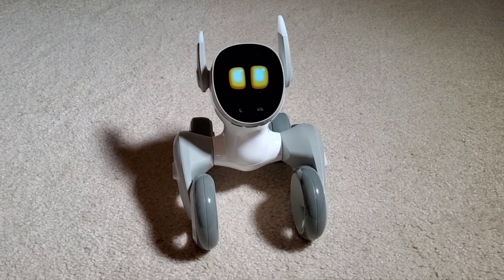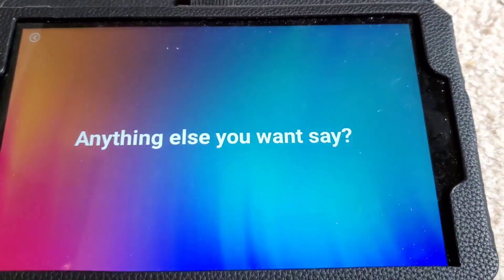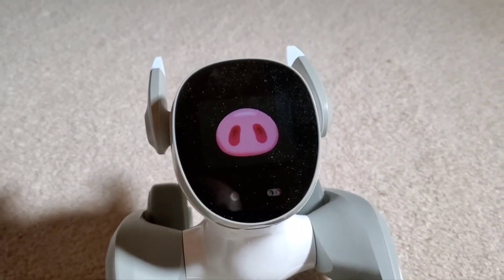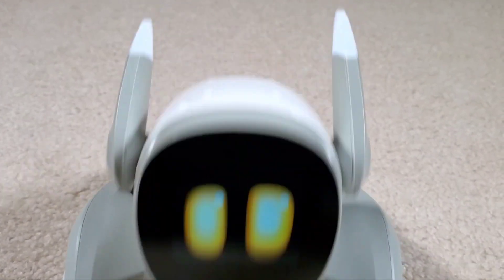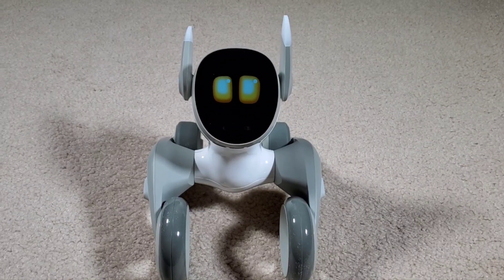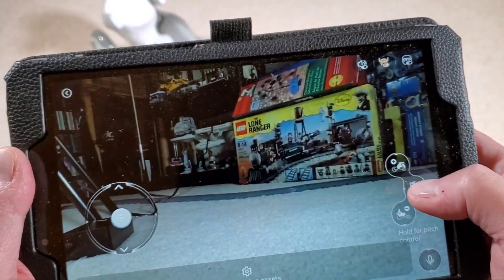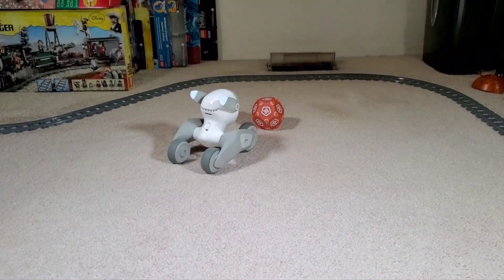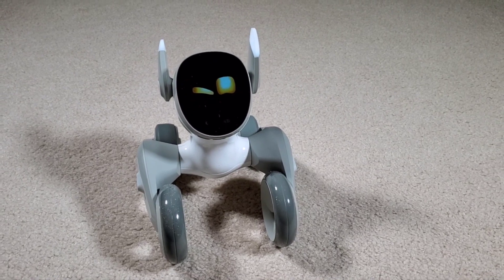Loona Robot Update 1.3.1 Remote Camera, More Voice Interactions!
Wow! Another update! The remote camera feature is now working and there's more fun voice commands! Also improvements with the interaction with her ball.

You can purchase Loona here:
KEYi Tech｜Loona Petbot | ClicBot | AI Robot